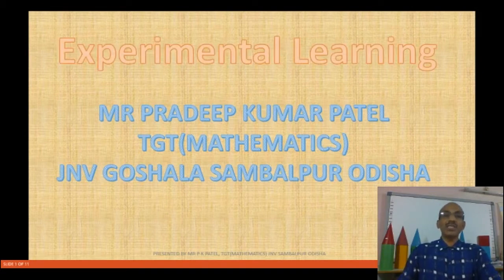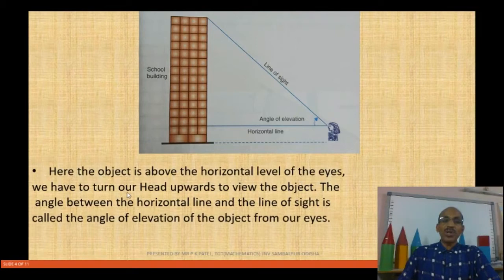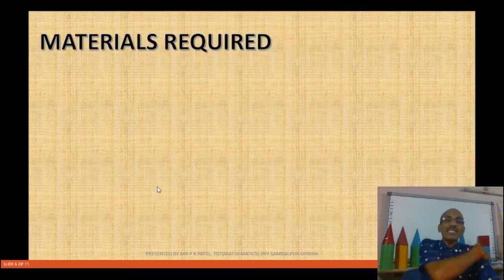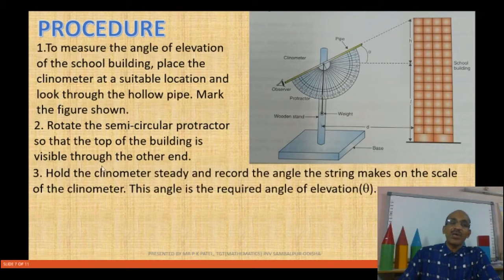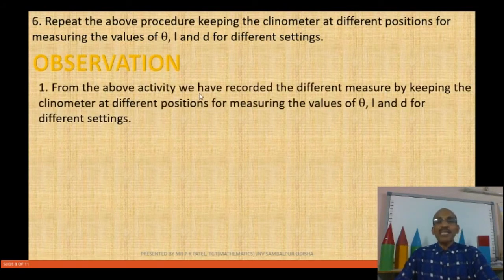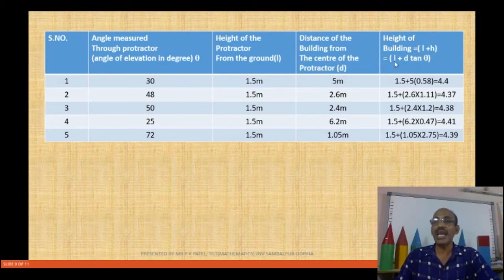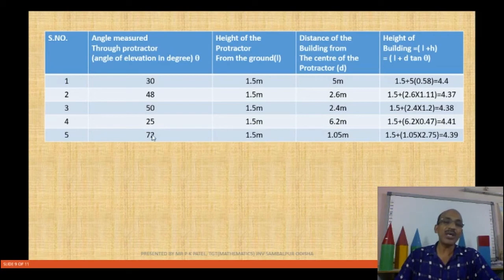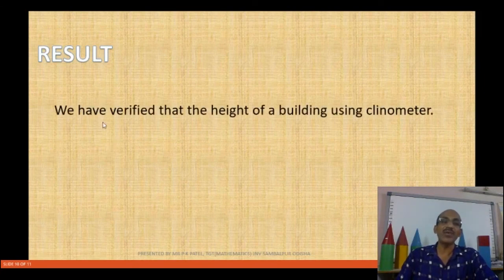Experiential Learning Video on height and distance by P K Patel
To measure of height of school building using clinometer